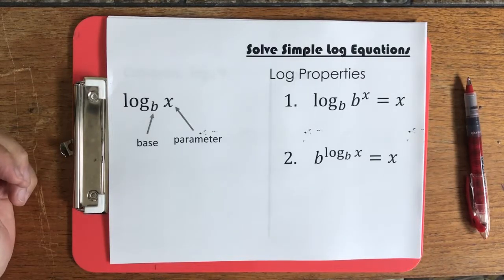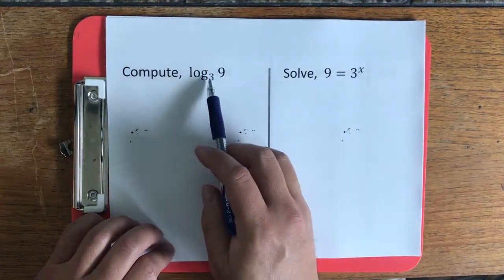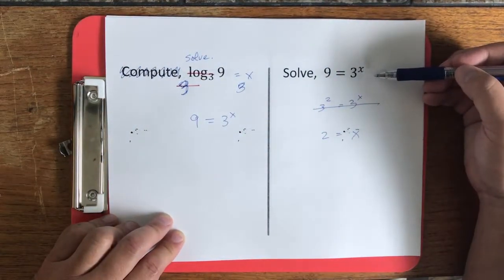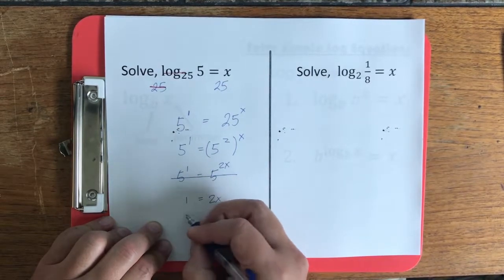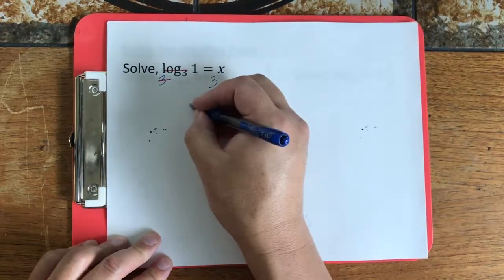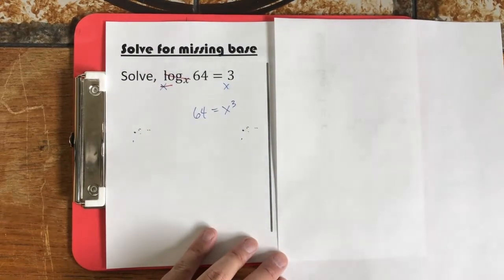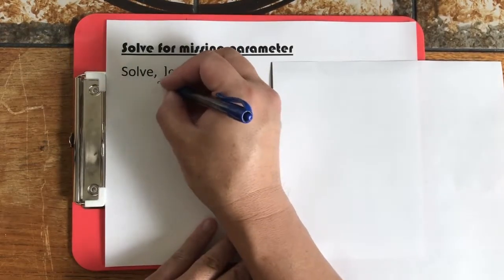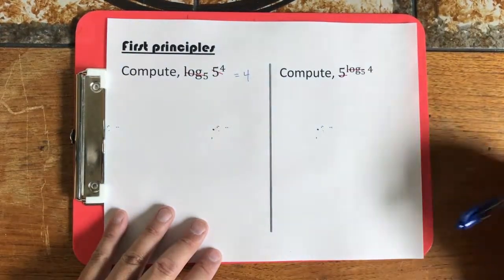How to solve simple log equations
This video shows how to compute simple log expressions by converting them into exponent equations.